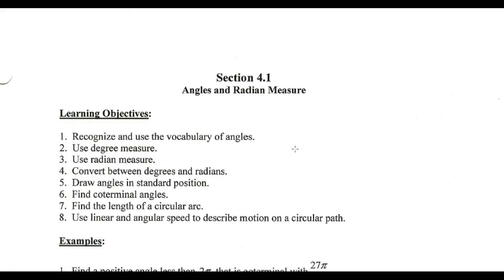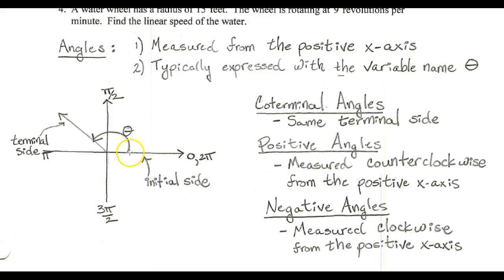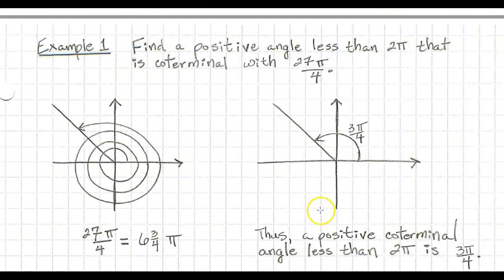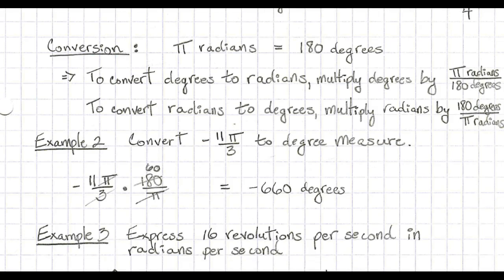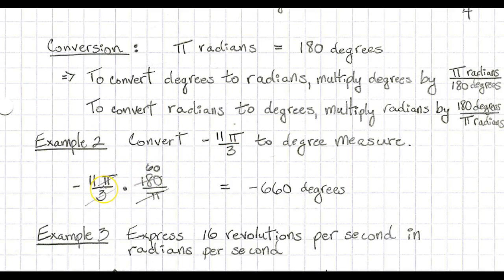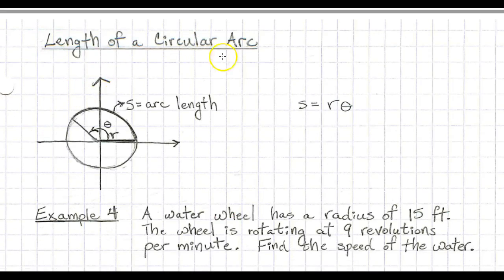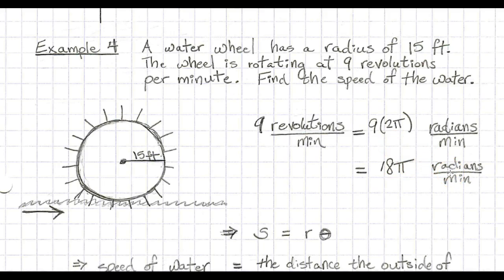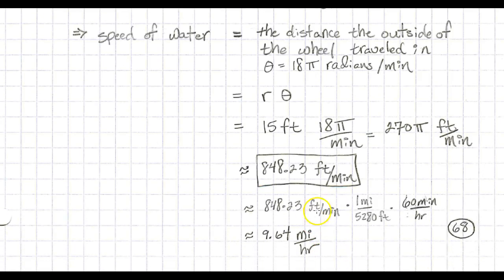Precalculus Section 4.1 Examples